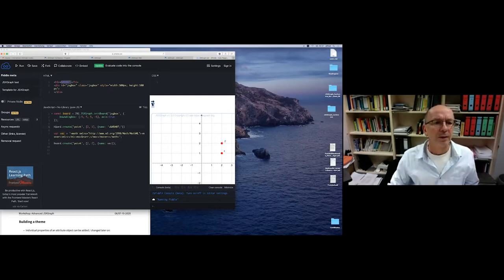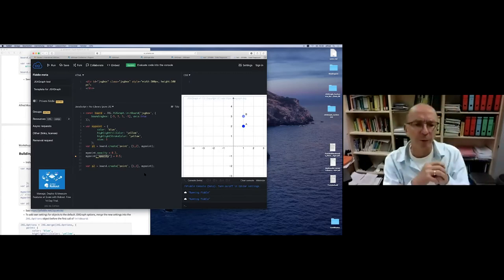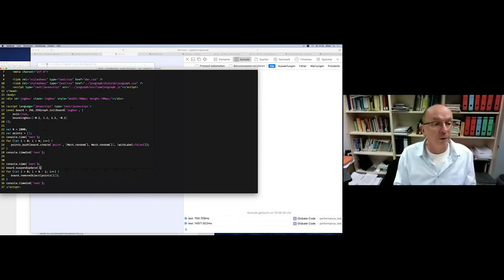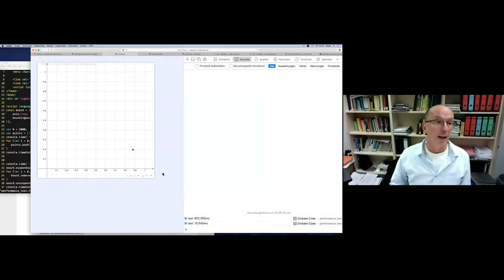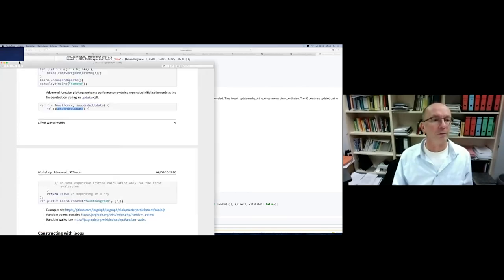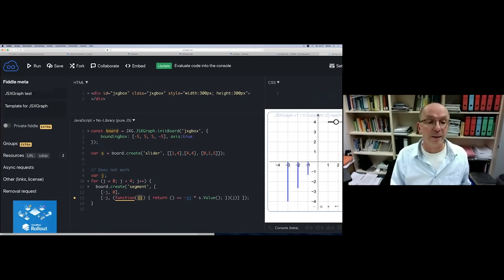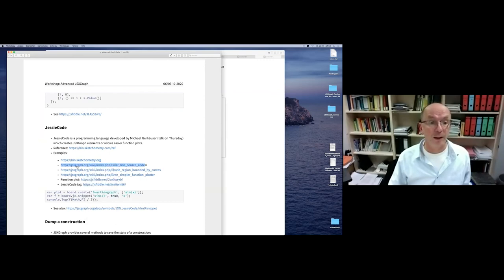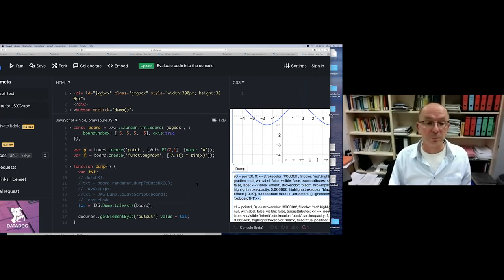Advanced JSXGraph II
Alfred Wassermann

1. International JSXGraph Conference